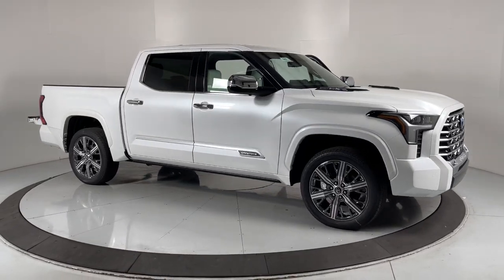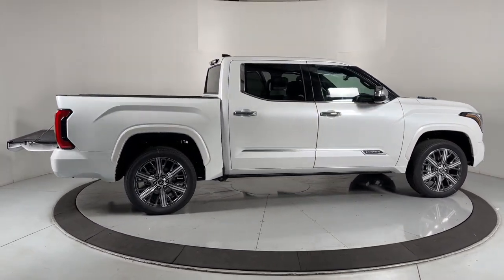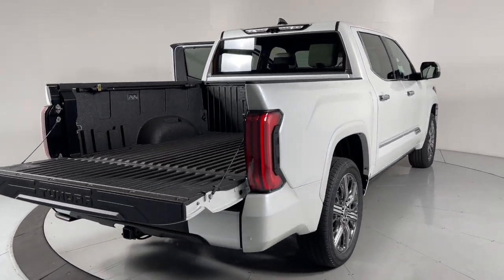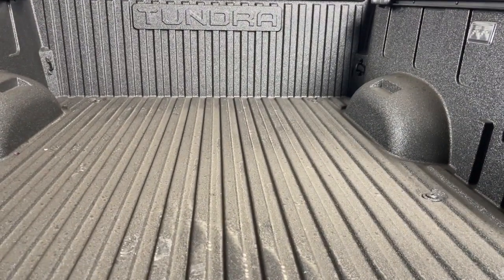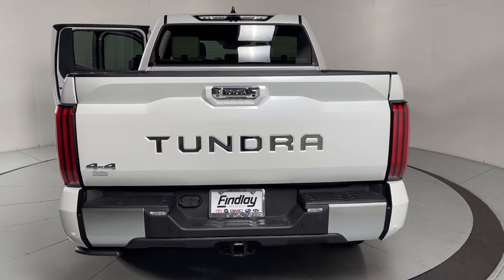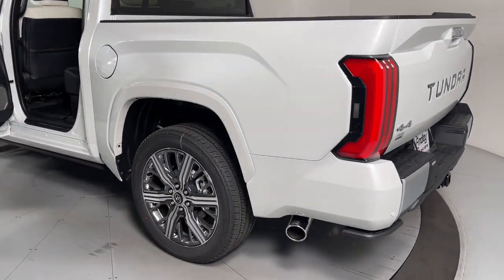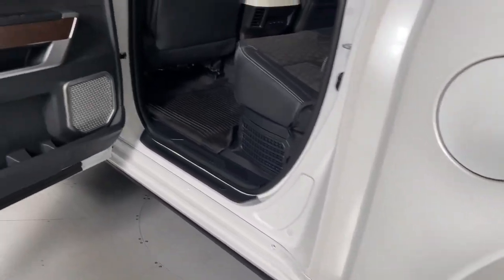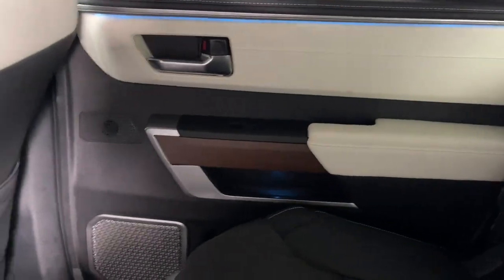2023 Toyota Tundra Hybrid Prescott, Flagstaff, Phoenix, Bullhead City, Havasu, AZ T53457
Smoked Mesquite New 2023 Toyota Tundra Hybrid Capstone available in Prescott, Arizona at Findlay Toyota Prescott. Servicing the Flagstaff, Phoenix, Bullhead City, Havasu, AZ area.

Welcome to Findlay Toyota in Prescott. All of our new Toyotas come with various equipment options including some of the most searched for options like Adaptive Cruise Control, Backup Camera, Bluetooth, Lane Departure Warning, Alloy Wheels, and much more. This specific Tundra Hybrid is equipped with the following specific options:brbr3.4L V6.brbr4WD 10-Speed Automatic 3.4L V6brbrRecent Arrival!